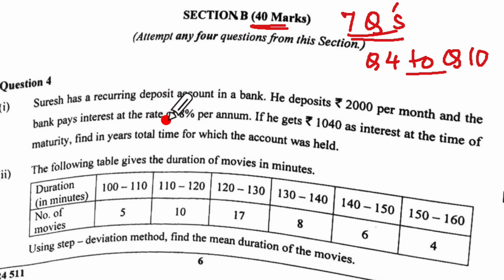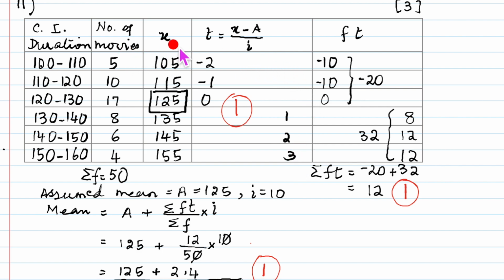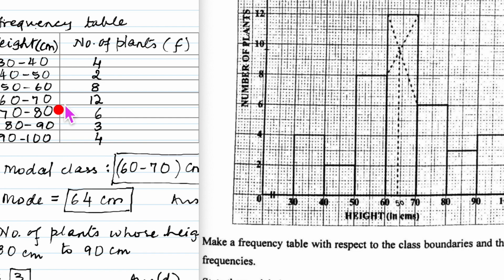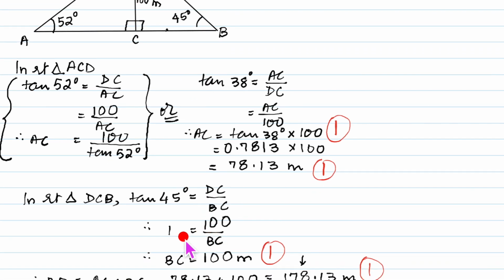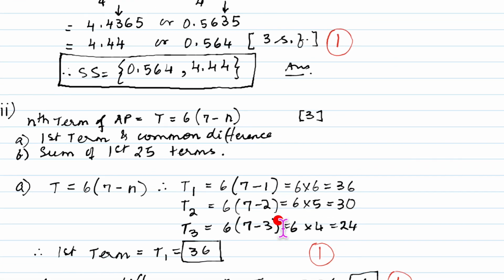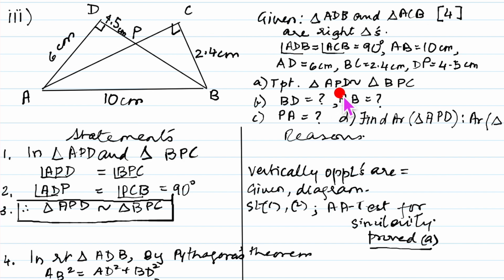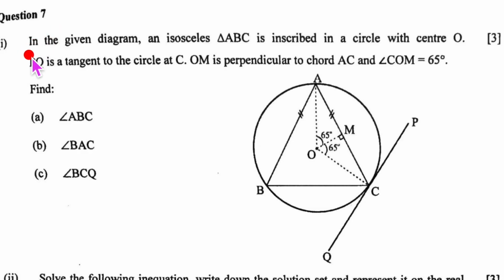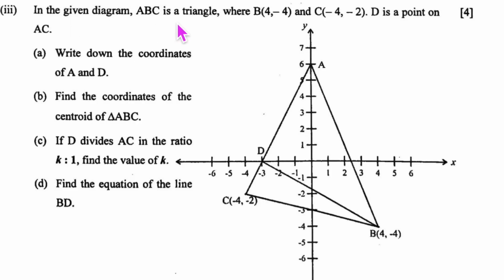Class 10 Maths| ICSE Board Paper 2024 Section B Q4 Q6 | Marks with Solution 👍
Class 10 Maths| ICSE Board Paper 2024 | Section B | Q4 to Q6 | Marks with Solution 👍
Class 10 ICSE Maths Board paper 2024 was held this week and if you want to know Your marks for the Q 4, Q5, Q6 Srection B questions then watch the video till the end.
Watch to know the tips and tricks to solve the questions of the ICSE class 10 2024 Board paper.
All the best for the next papers.